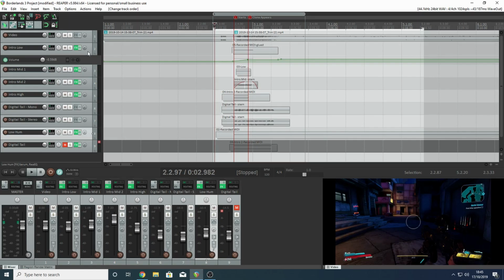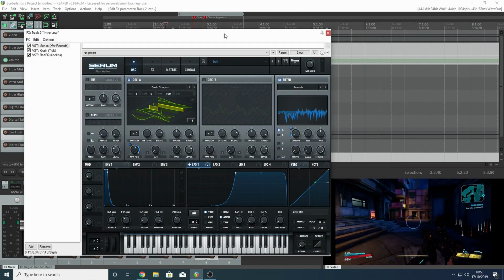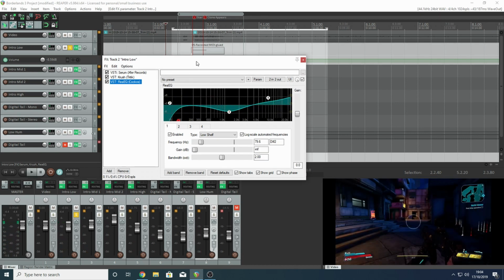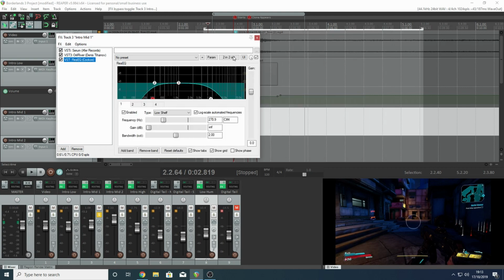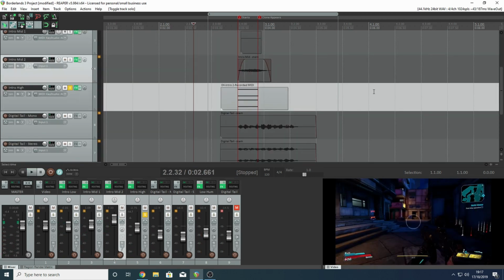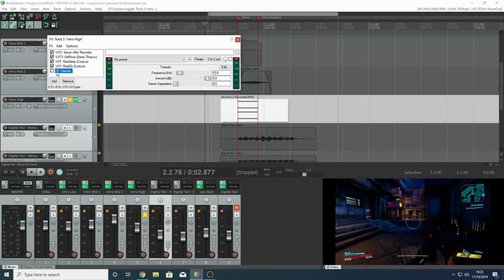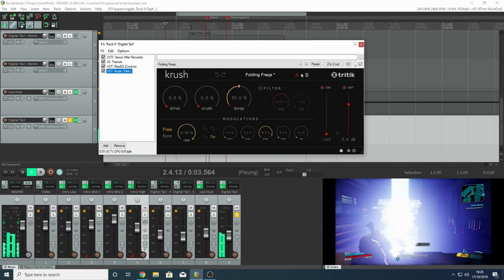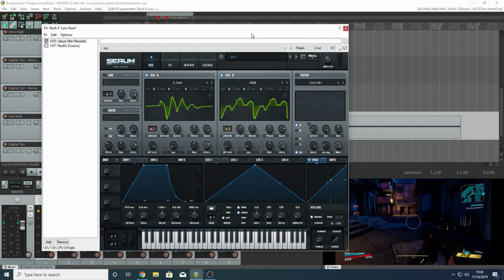Designing Zane's Digi-Clone Sound From Borderlands 3 Using Only Serum???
I'm BACK! And for the first video back since my trip to Europe, I thought I'd bring you a good old fashioned sound design video. Today we're diving into Borderlands 3, taking Zane's Digi-Clone Ability and re-designing the sound you hear when you spawn the clone into the game. To make it interesting I decided to only use Serum, a software synthesizer by Splice that seems to be very popular among many other sound designers at the moment.